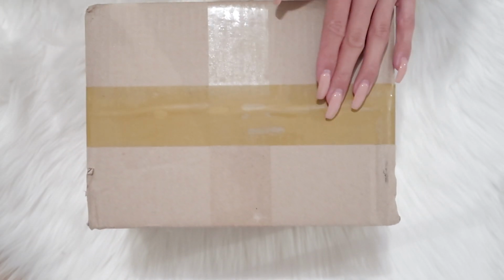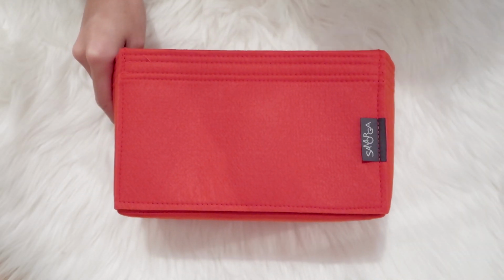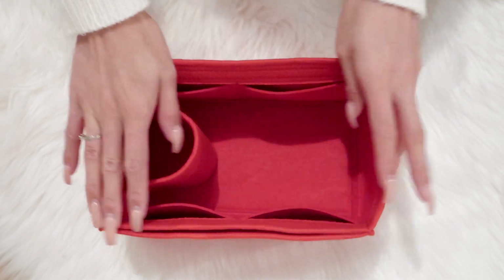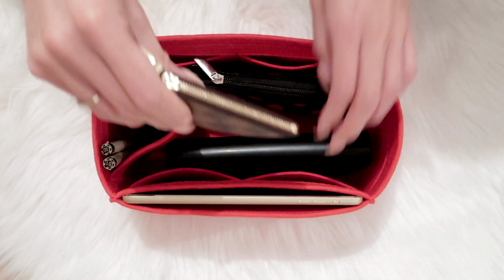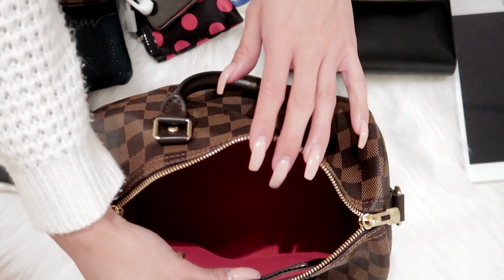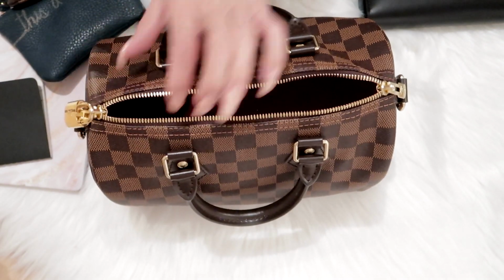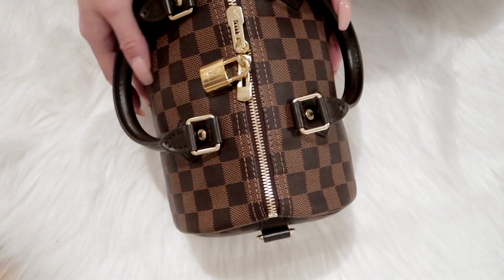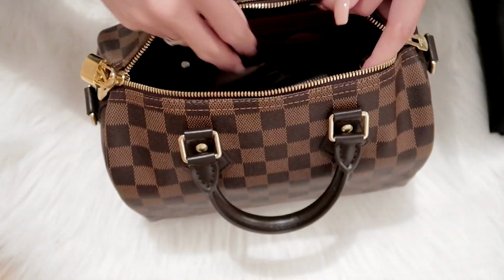Samorga Organizer for LV Speedy 25 - Unboxing & First Impressions - Erica Joaquin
I tested out an Original Club Organizer recently but wanted to test if the Samorga Organizer would be better. In this video, I unbox and give a review of my first impressions.

xo
Erica

C H E C K  O U T  T H I S  V L O G :

M U S I C :

Honey - Bad Snacks